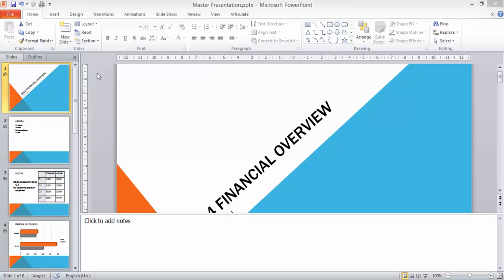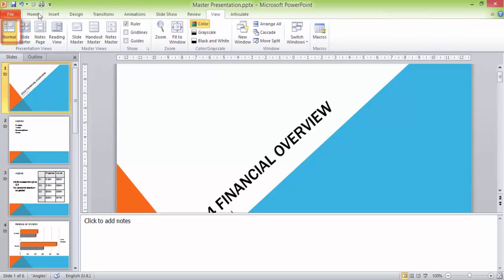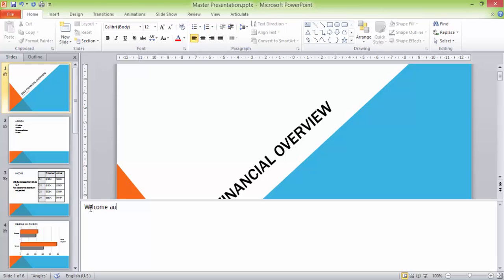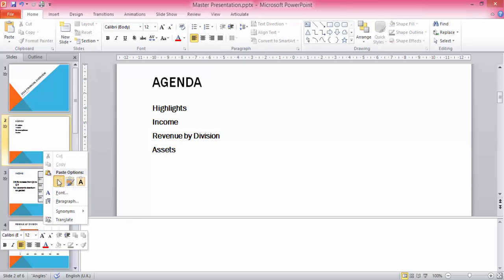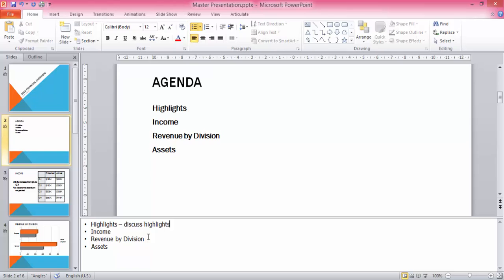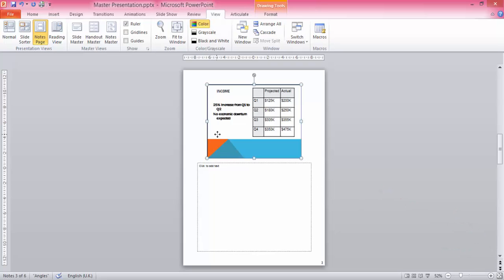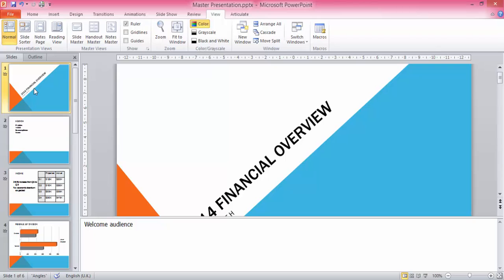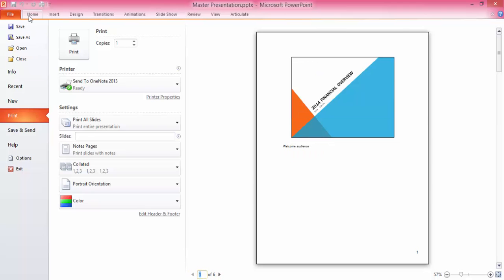POWERPOINT Adding Speaker Notes